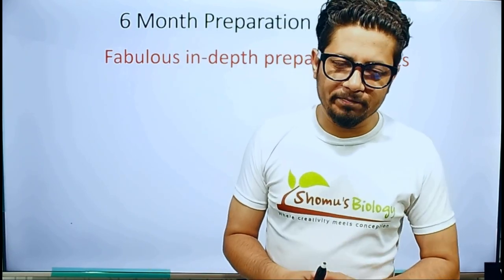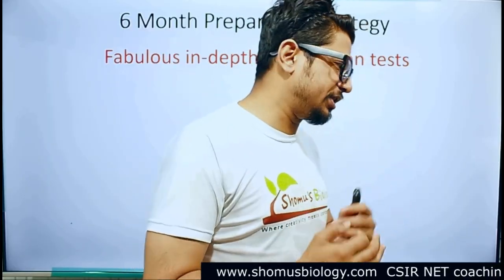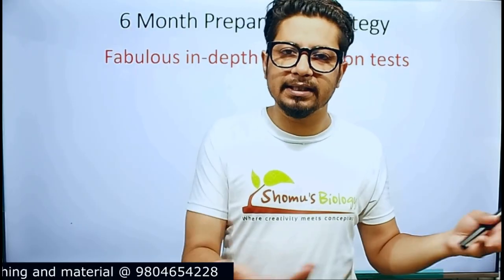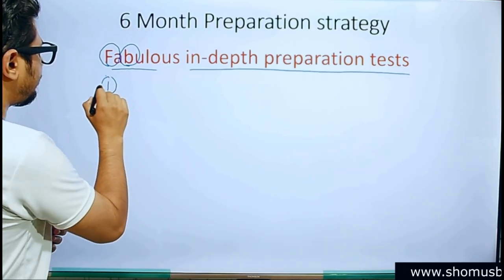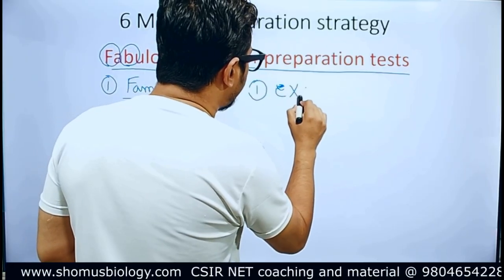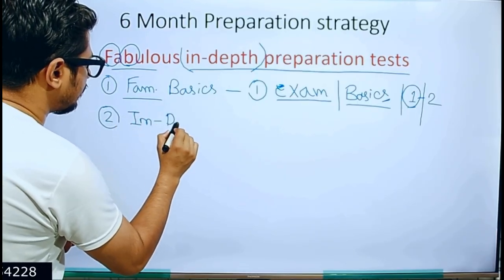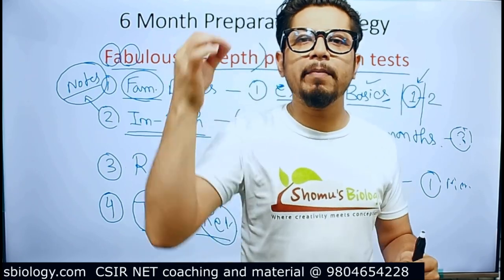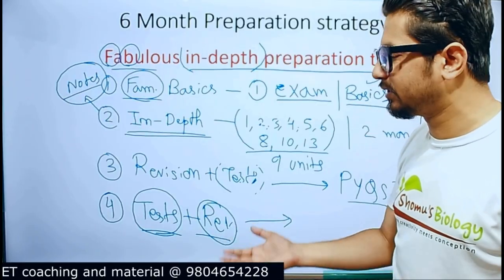How to crack CSIR NET Fast | Is it possible to qualify CSIR NET exam in 6 months?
This lecture explains How to crack CSIR NET Fast  Is it possible to qualify CSIR NET exam in 6 months?
Want to crack the CSIR NET exam fast? In this video, we'll share tips on how to qualify for the CSIR NET exam in just 6 months. Start your preparation now!
This video covers how to crack CSIR NET fast and if it's possible to qualify the exam in just 6 months. Get tips and strategies to ace the CSIR NET exam!
Learn how to crack the CSIR NET exam fast! In this video, we'll share tips on how to qualify for the CSIR NET exam in just 6 months. Start your exam preparation with our expert advice!